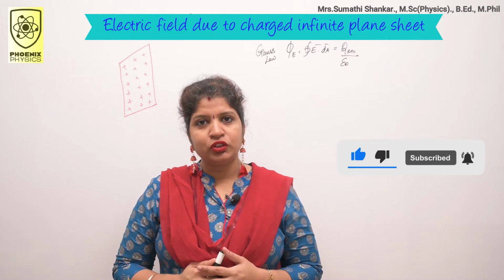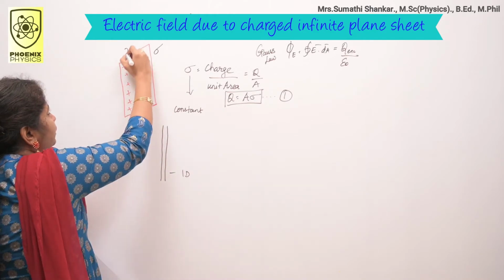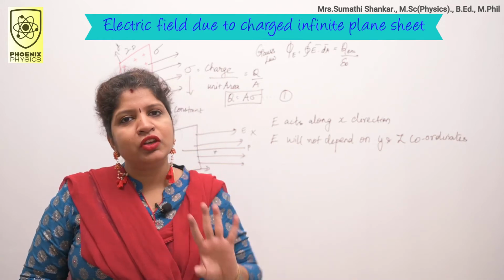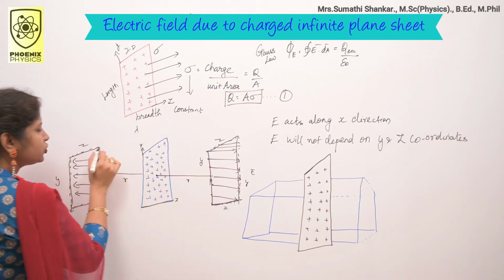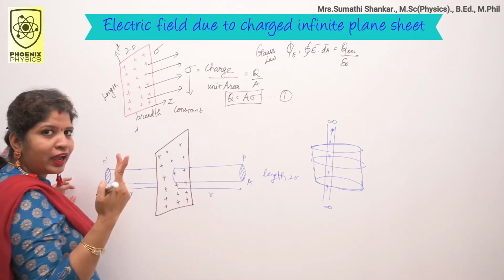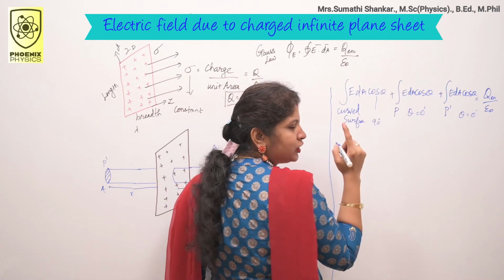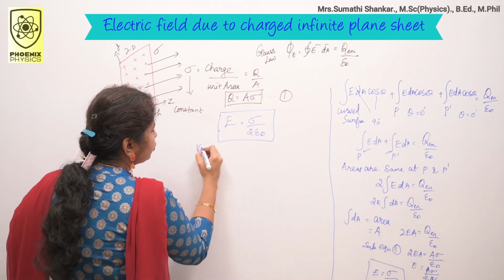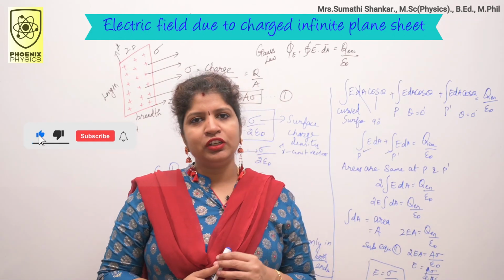Electric field due to charged infinite plane sheet # 12th Physics